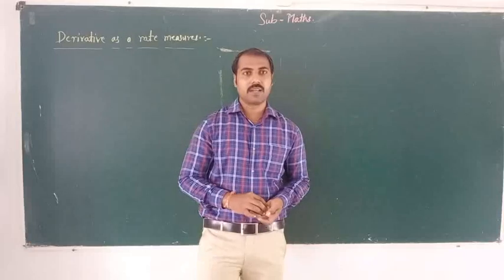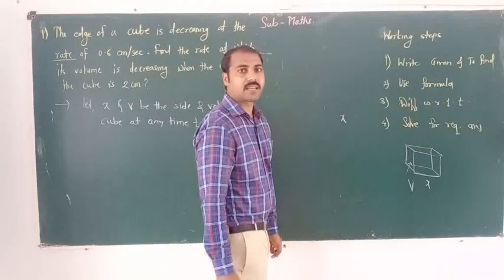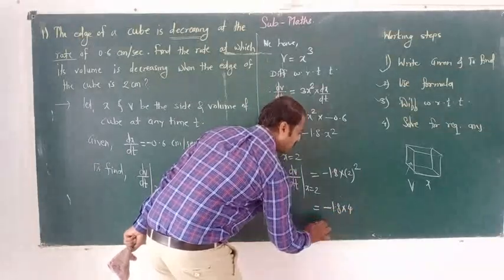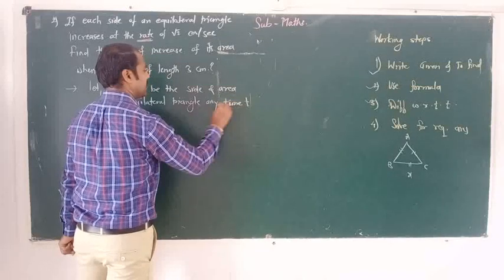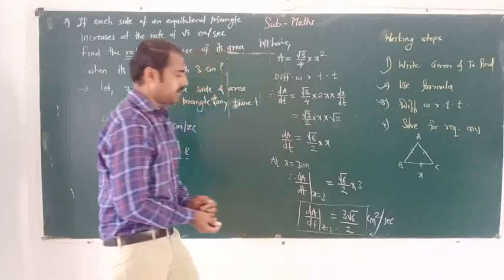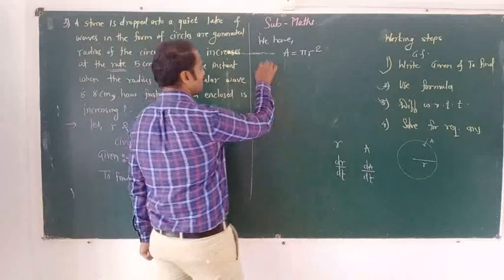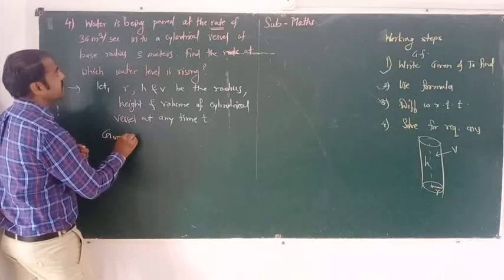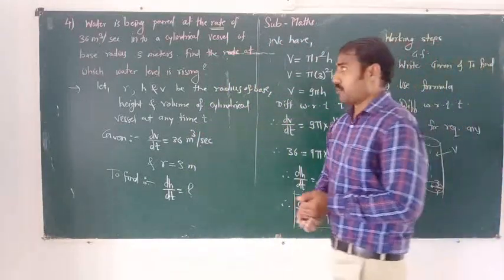Derivative as rate measures Lect no 16 DBJ